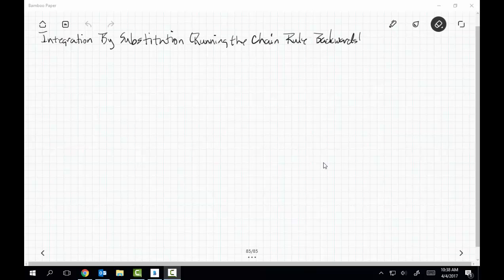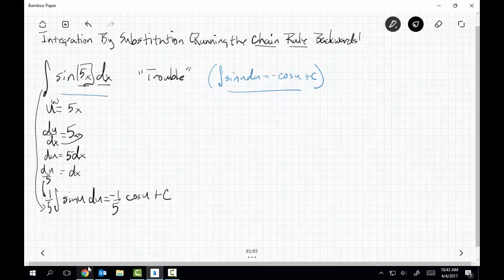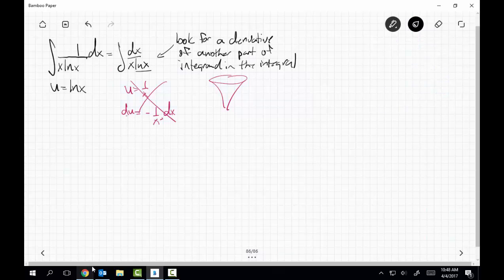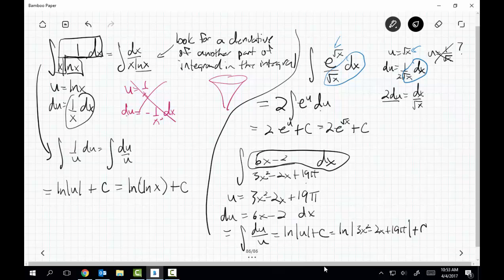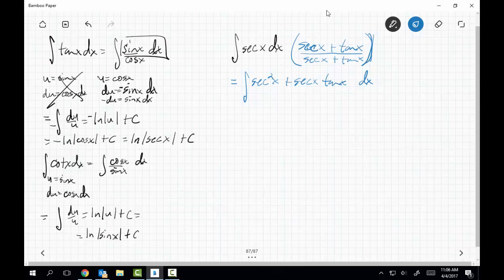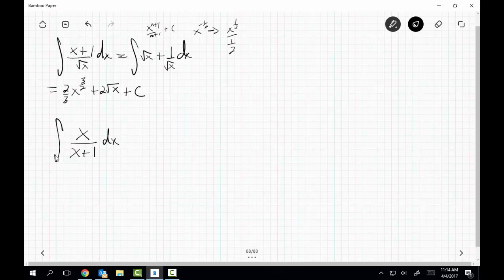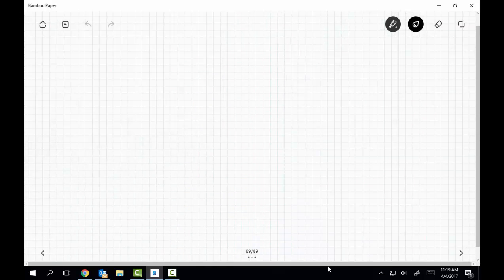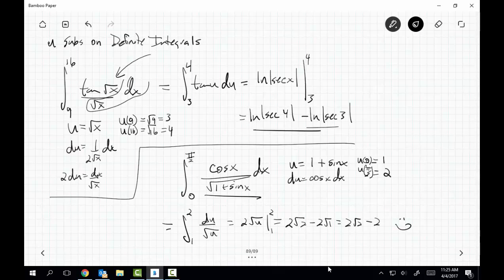Integration by Substitution (5.5)